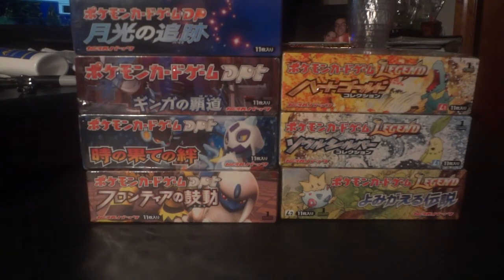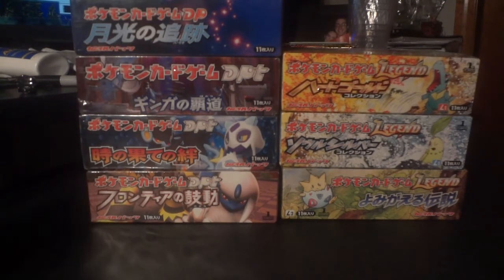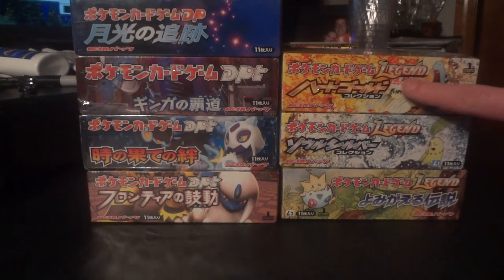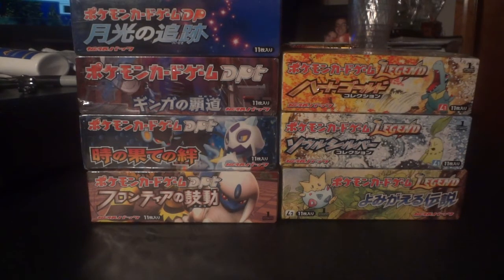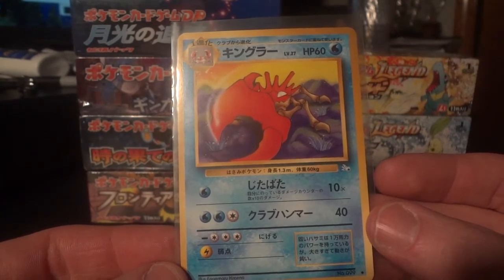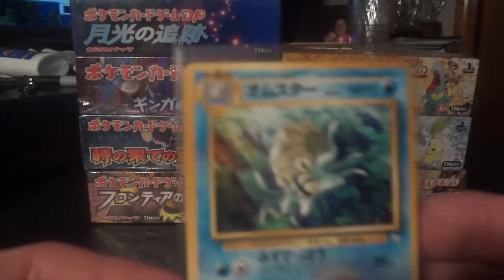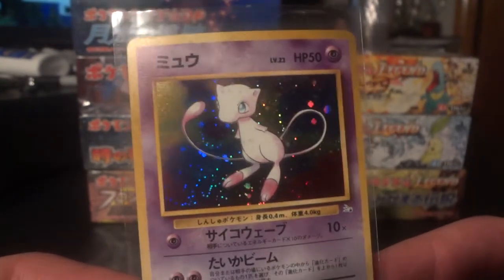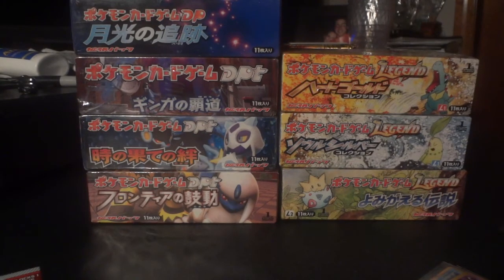BCBM - TheCatsMeowth (Last Day of Voting!)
Another awesome transaction from one of the best PokeTubers around! If you haven't seen anything from her 2575 booster pack opening, there's a sea of content for you to swim in!